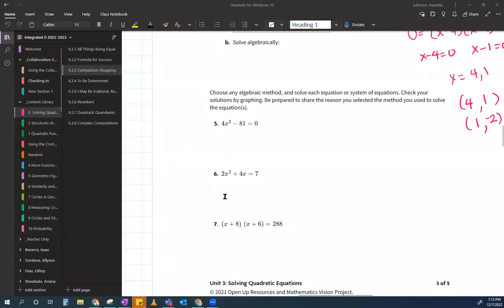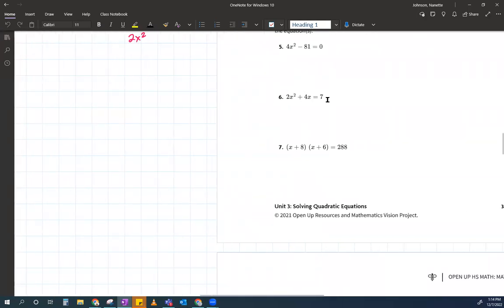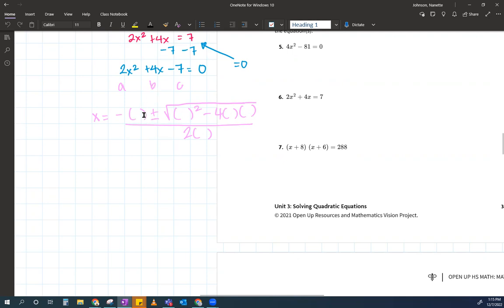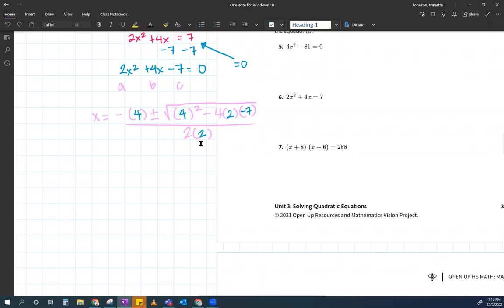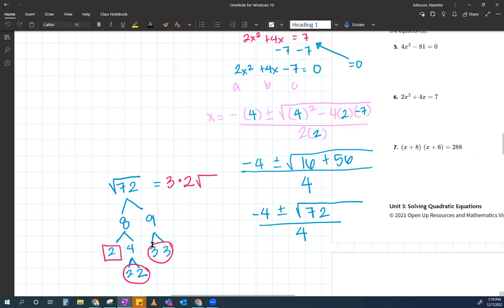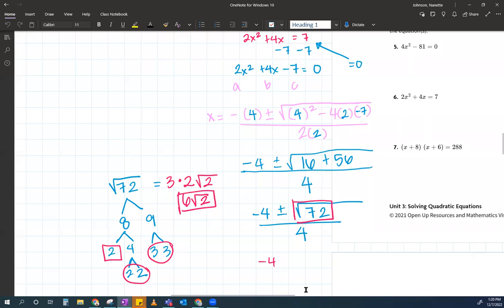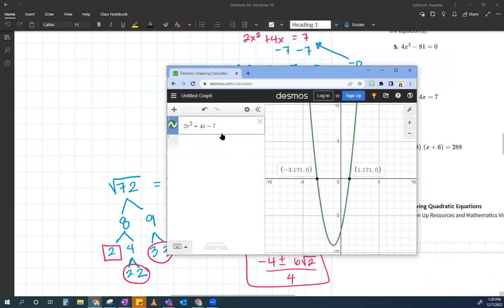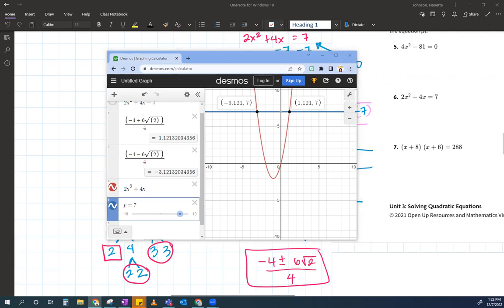Solve a Quadratic Equation Using the Quadratic Formula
Math II
3.3 Lesson 1-3

Based on a Lesson 3.3 from Open Up Resources
Openupresources.org

Learning Focus
Solve quadratic equations efficiently and accurately.

Solve systems of quadratic and linear equations.

How can you determine the most efficient strategy for solving any particular quadratic equation?